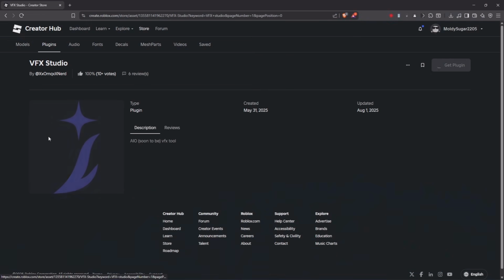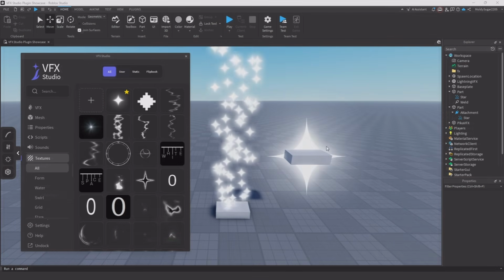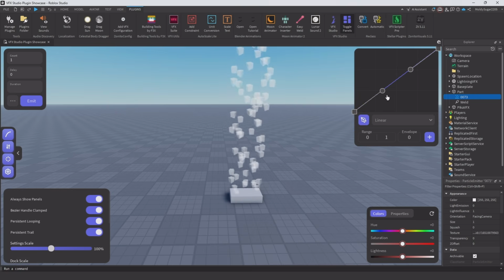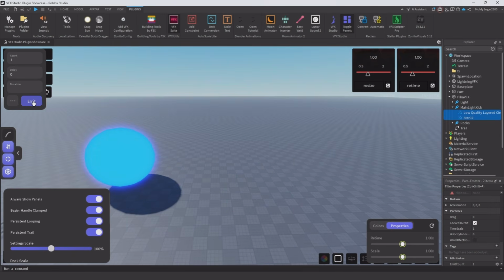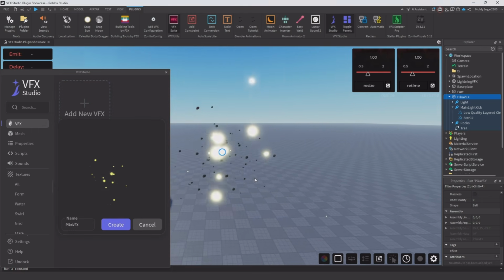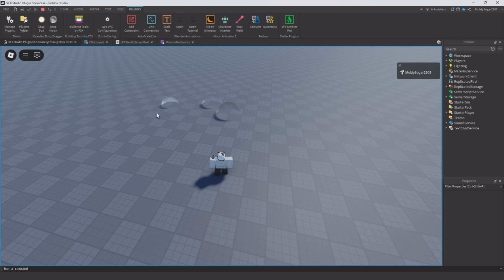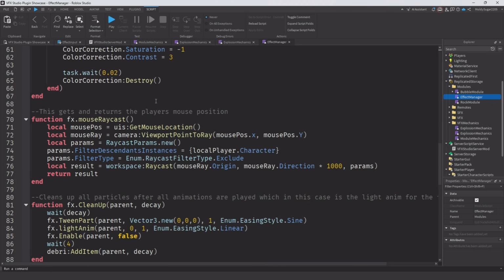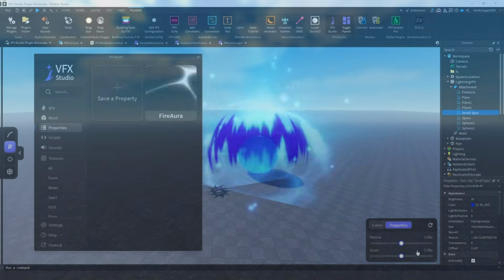The Best VFX Plugin You'll Ever Need | VFX Studio Tutorial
This Plugin Is insane, its a mix of all the plugins I've shown in my past videos and is like an All In One Plugin. This thing is extremely helpful and FREE as of right now. If you are trying to learn VFX I highly recommend just sticking with this.

Video Chapters:
0:00-Intro
0:07-Quick Setup
0:23-Texture
1:02-Flipbooks
1:40-Panels
3:58-Storing VFX and SFX
4:46-Modules
5:39-VFX Modules
6:40-Meshes
7:02-Property
7:36-Outro

I don't own or claim the music used in this video